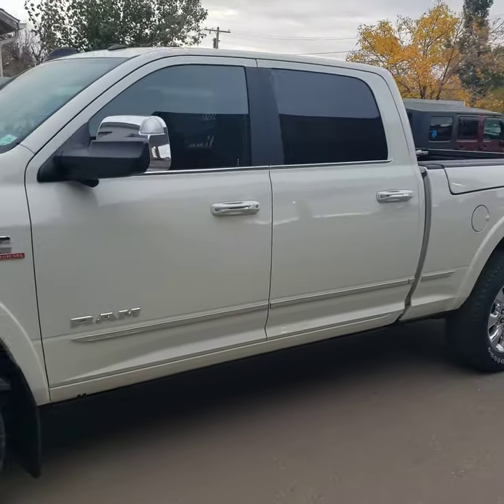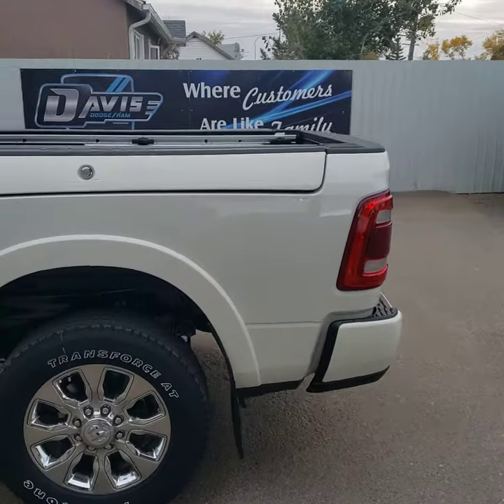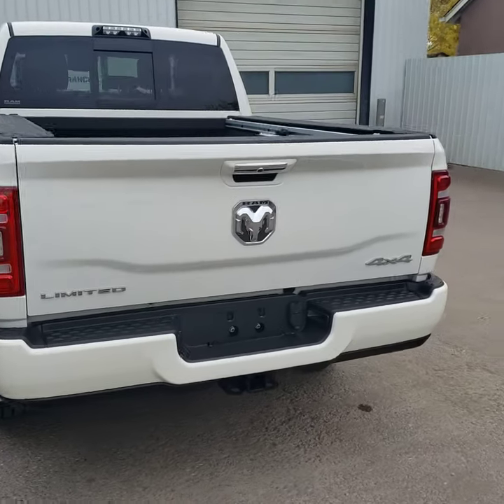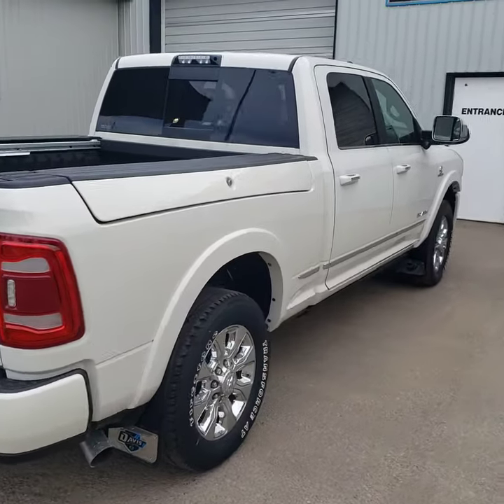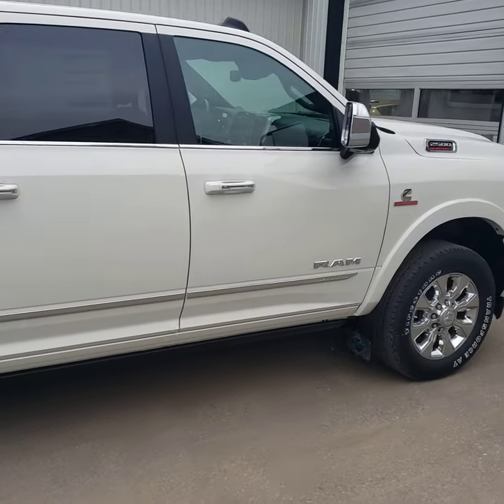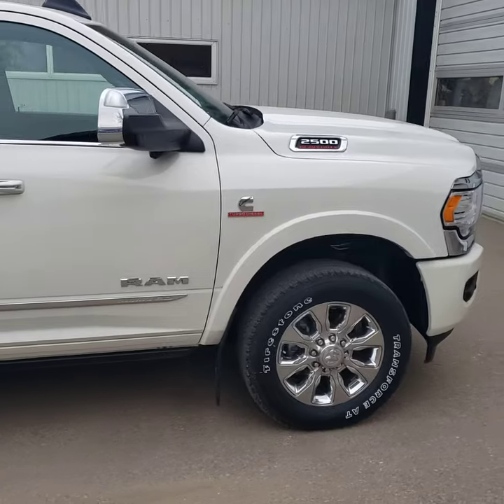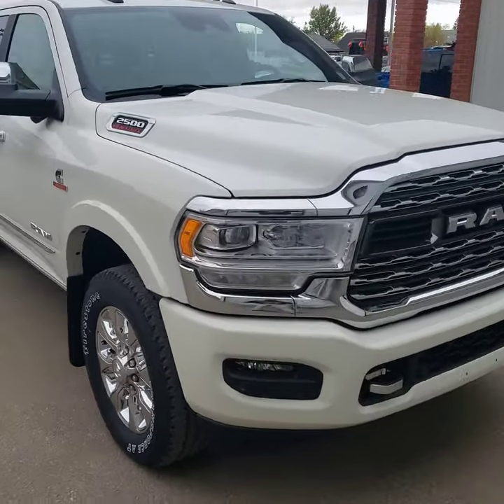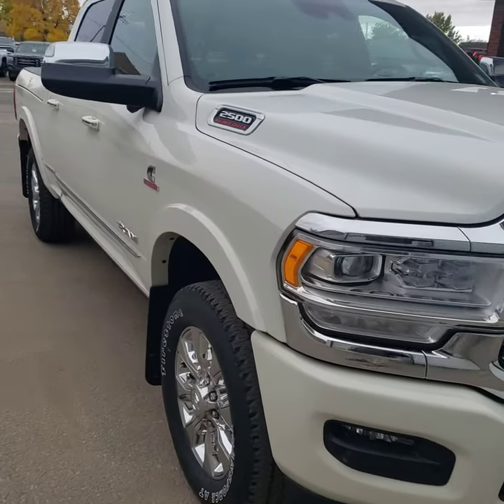2020 Ram 2500 Limited w/Rambox